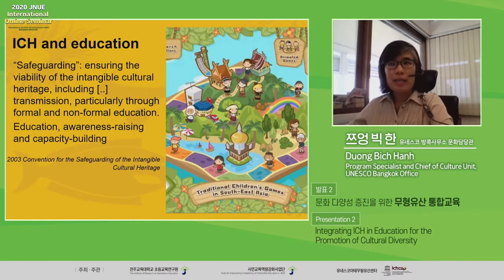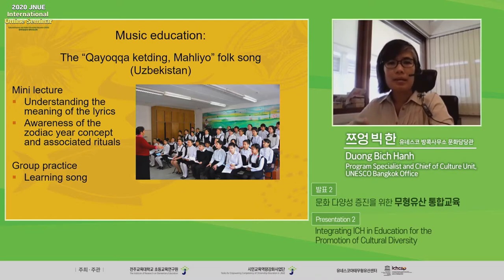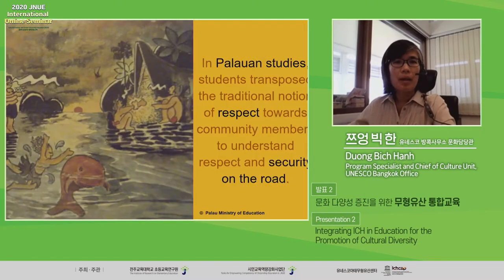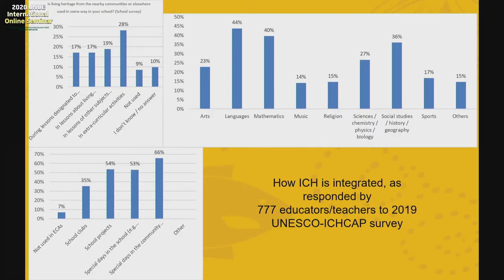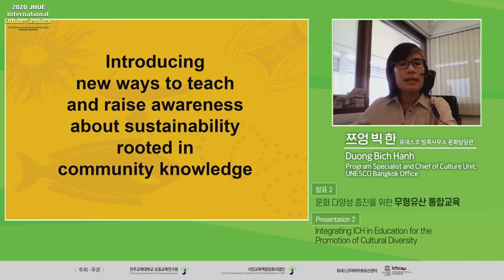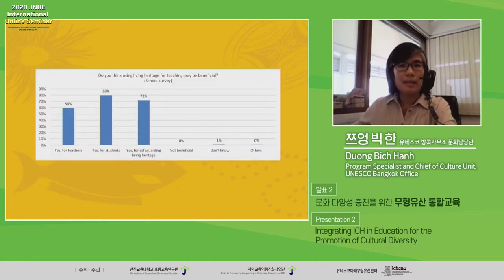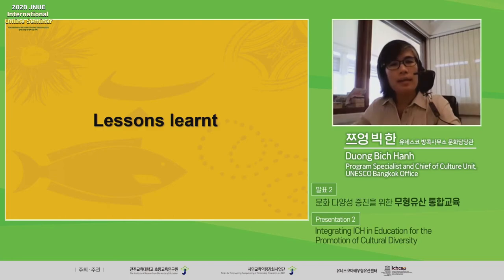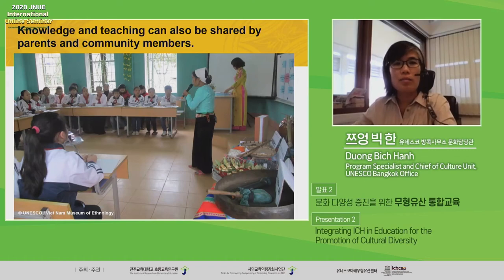[2020 Online Seminar on Cultural Diversity and GCED] Session 1-2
'Integrating ICH in education for the Promotion of Cultural Diversity' by Ms. Duong Bich Hanh(Program Specialist and Chief of Culture Unit, UNESCO Bangkok Office)